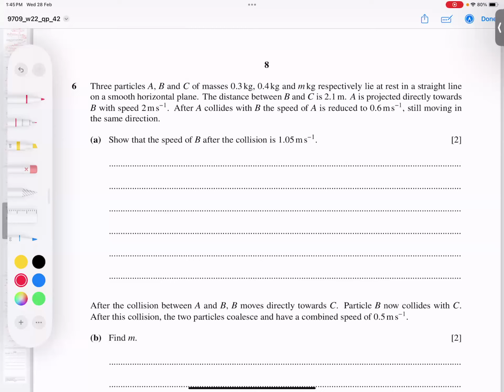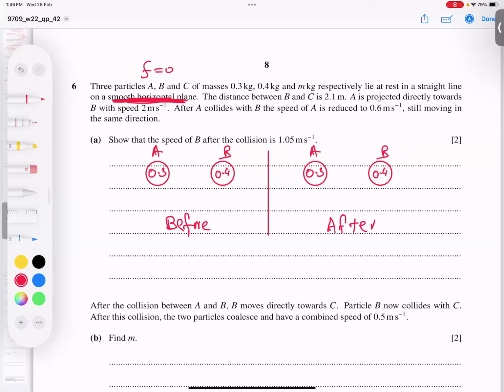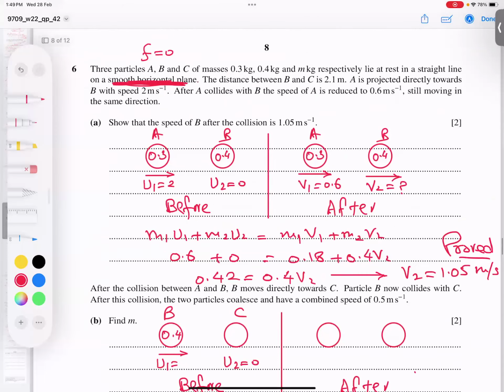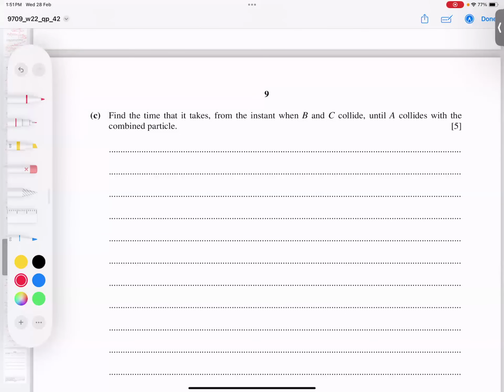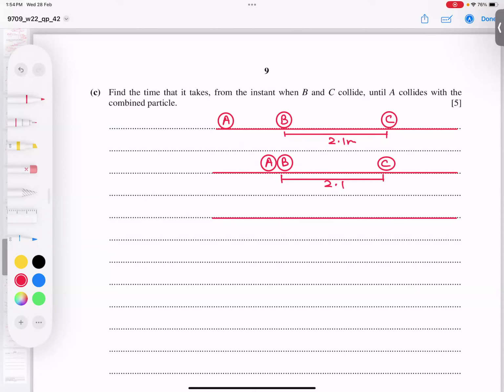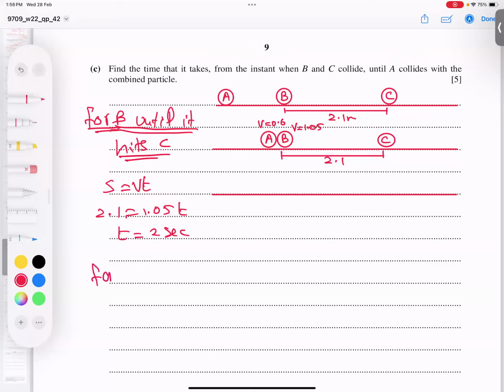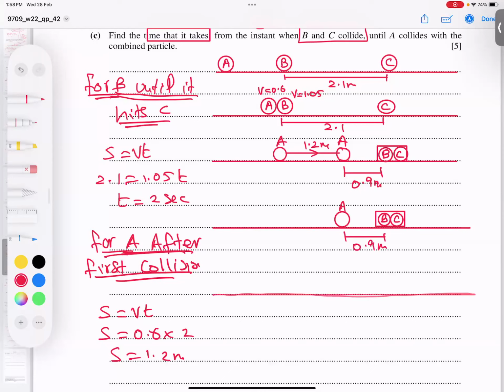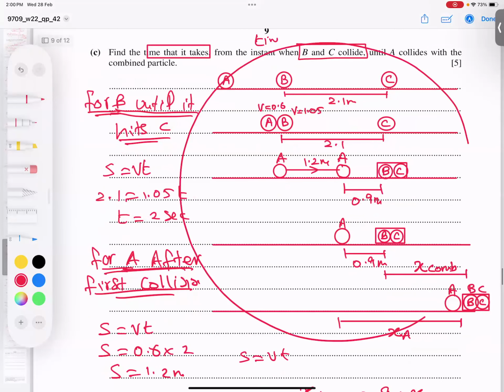Oct 2022 Var 42 Q No 6 Topic AS Level Linear Momentum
9709_w22_qp_42